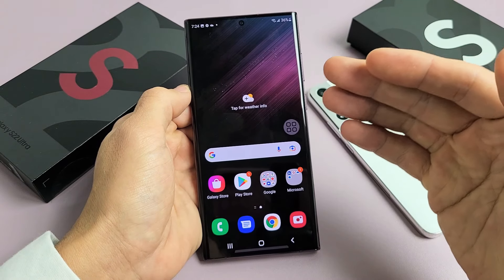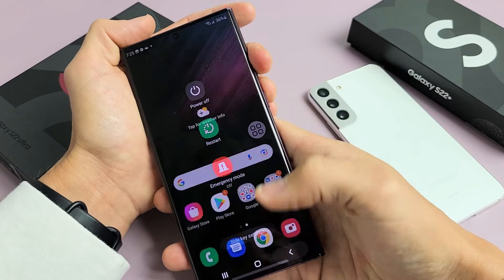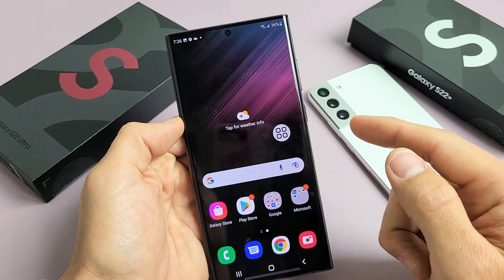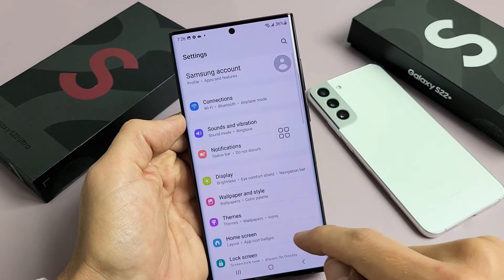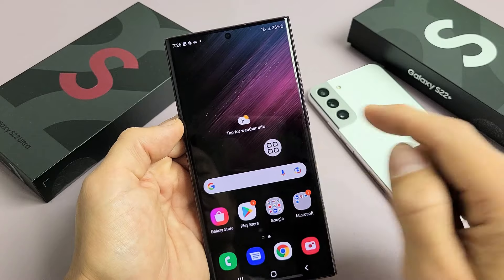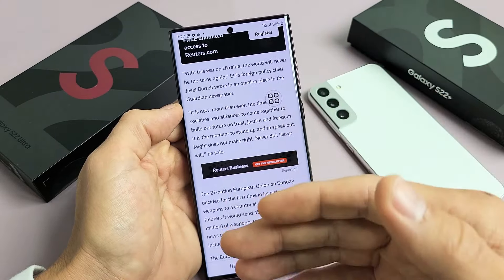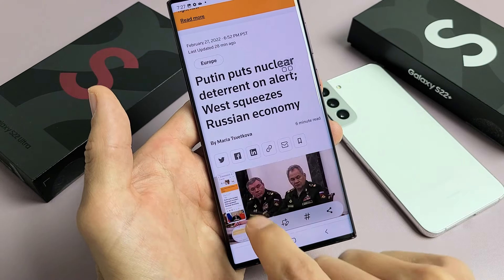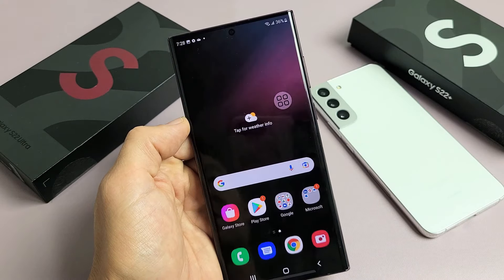Galaxy S22's: How to Take Screenshot & Scrolling Screenshot (2 ways)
I show you 2 easy ways on how to take a screenshot and scrolling screenshot on the Samsung Galaxy S22, S22+ or S22 Ultra smartphone. Hope this helps.